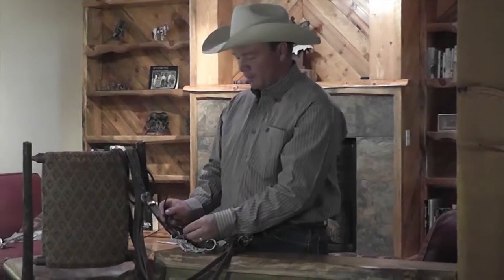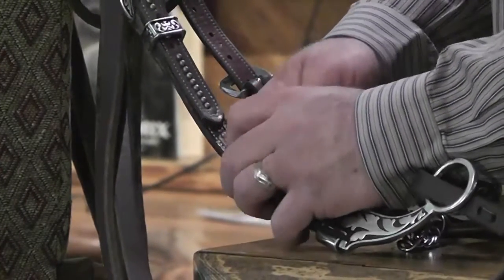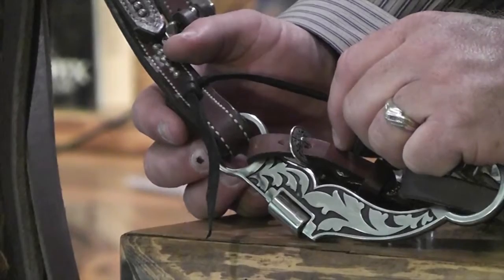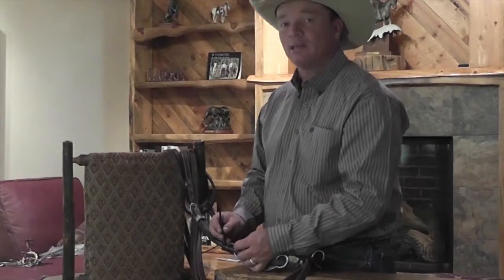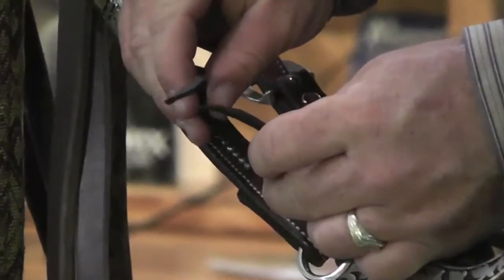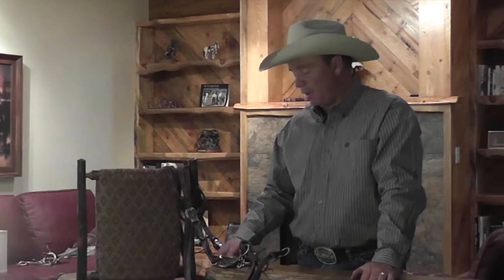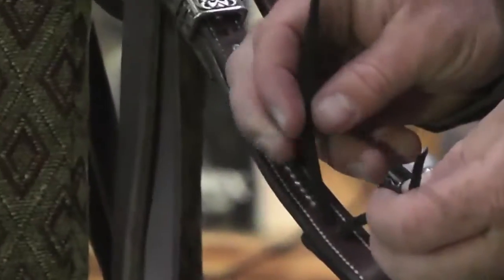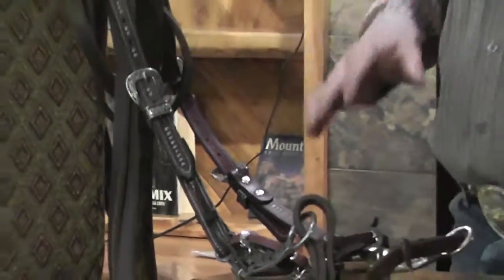Tying a Headstall or Reins to a Bit